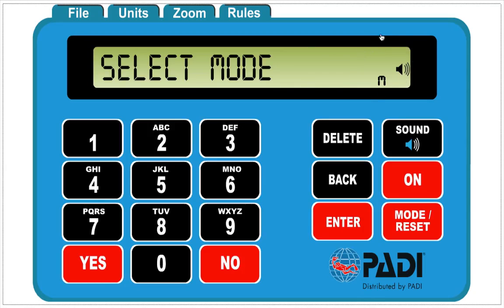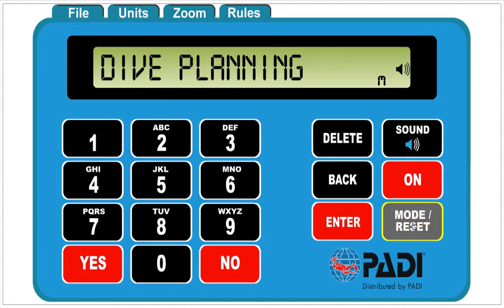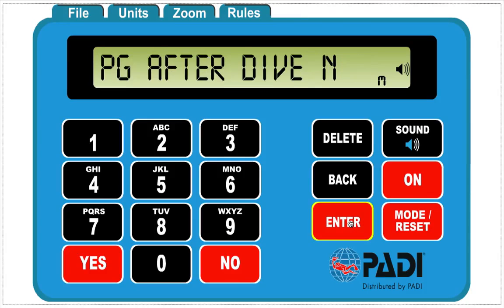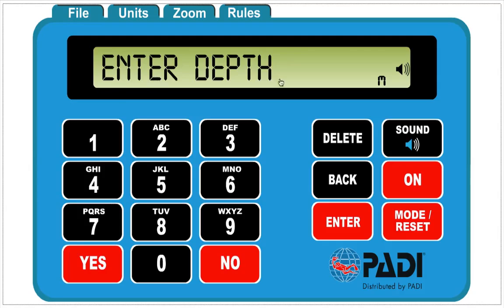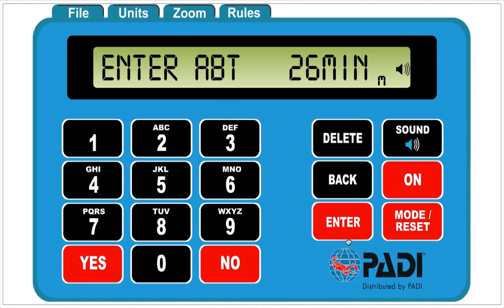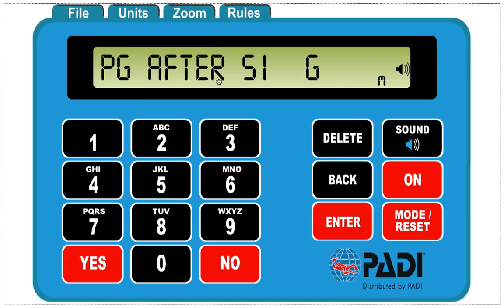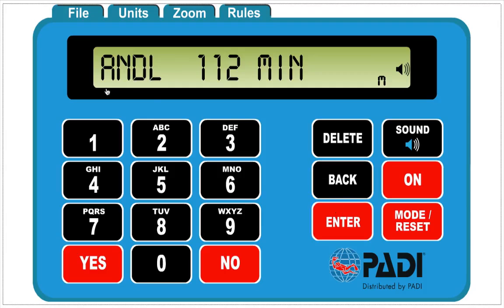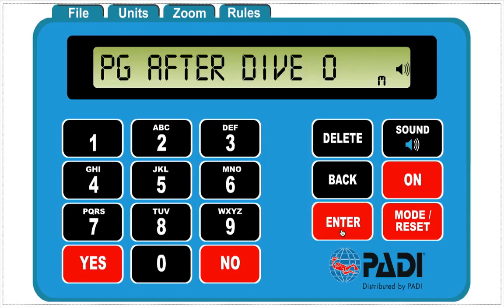How to plan your dive using the PADI ERDPml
The PADI Recreational Dive Planner can be a little confusing to use. Hopefully this video helps you to plan your dives. Best viewed in HD in full screen mode.

This video should be used in conjunction with this blog post

The three dives that we are planning are
15m for 40 minutes, 65 minute surface interval
13m for 26 minutes, 40 minute surface interval
11m for 30 minutes,

Let me state that you must receive formal training from one of the many dive organisations before attempting a dive. Without formal training you risk injuring yourself. Please get training before attempting anything you have read or seen in this post. I will not be held responsible for you attempting to use the methods contained in this post. The post is for illustration purposes only.